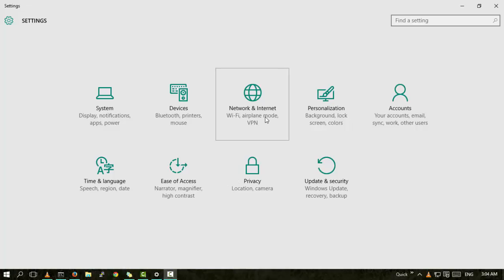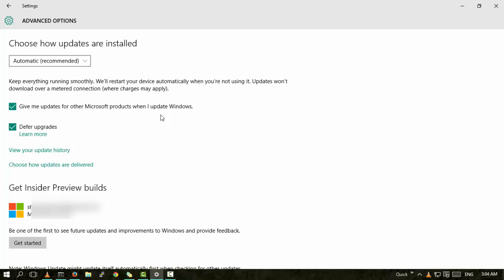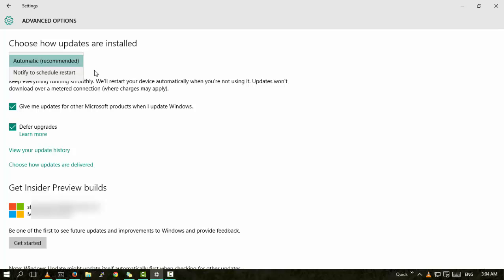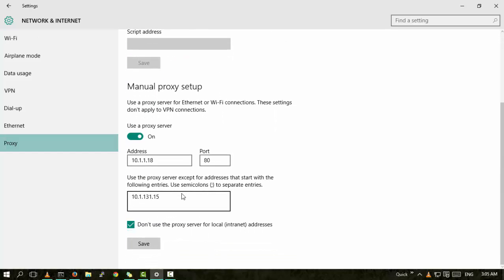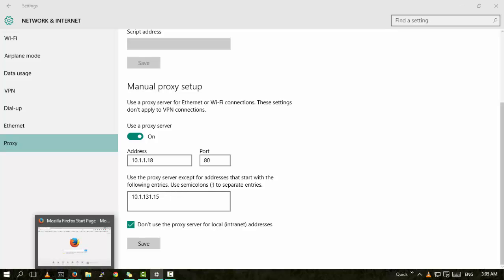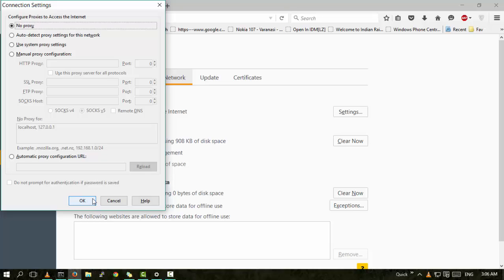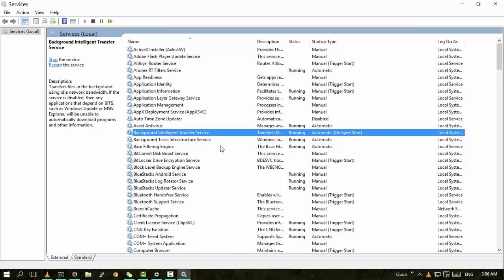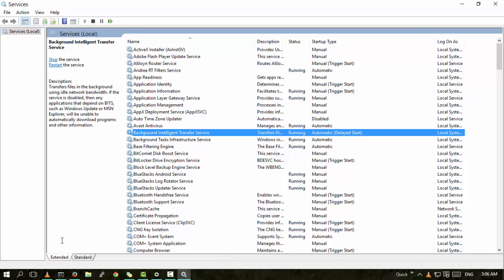How to Forcefully Disable Windows 10 Automatic Updates and Background Data Usage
How to Limit Windows 10 Data Over a Metered Connection
Save on Your Windows 10 Data Usage
How to turn off or Disable Background Internet and Data Usage on Windows 10